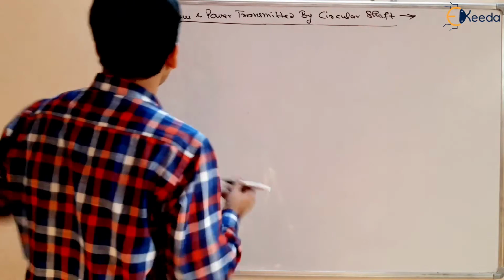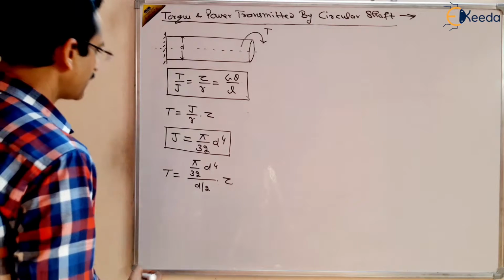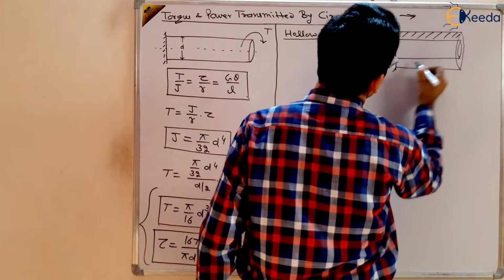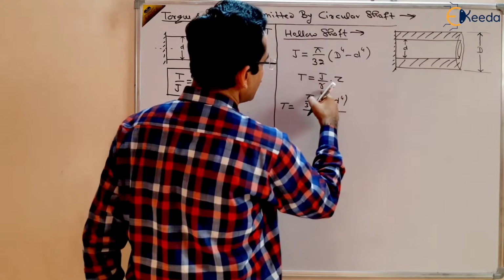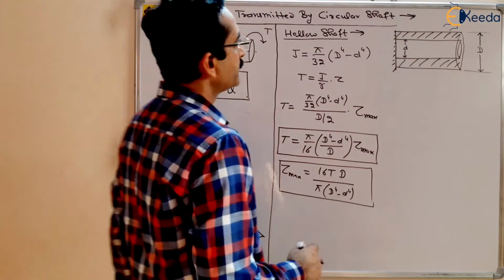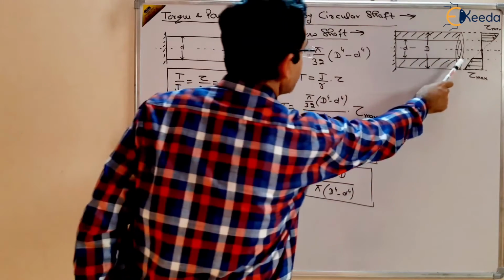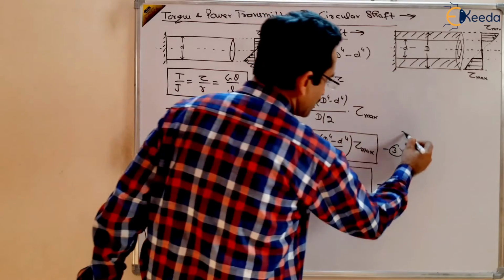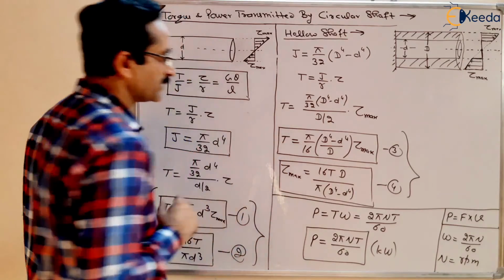Torque And Power Transmission : Essential Concepts For GATE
In today's video, we dive deep into the fascinating world of torque and power transmission in gate mechanisms. Whether you're a mechanical engineering enthusiast, a student, or just curious about how gates function, this video is perfect for you.

What You'll Learn:
In this comprehensive guide, we'll demystify the concepts of torque and power transmission. We'll explore the fundamental principles that govern the movement of gates, breaking down complex theories into easy-to-understand explanations. From the basics of torque to advanced power transmission techniques, we'll cover it all.

Topics Covered:

Understanding Torque: Learn the fundamental concept of torque and how it influences the movement of gate mechanisms.
Power Transmission Systems: Explore different power transmission systems used in gates, from gears and pulleys to belts and chains.
Efficiency and Optimization: Discover techniques to optimize torque and power transmission, ensuring smooth and efficient gate operation.

Happy Learning.